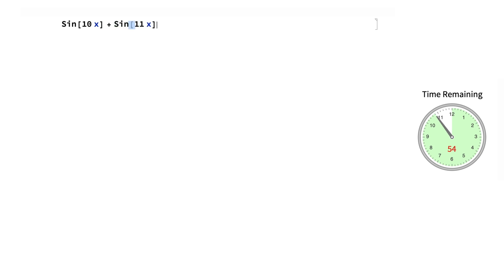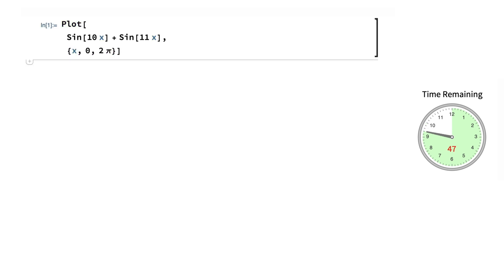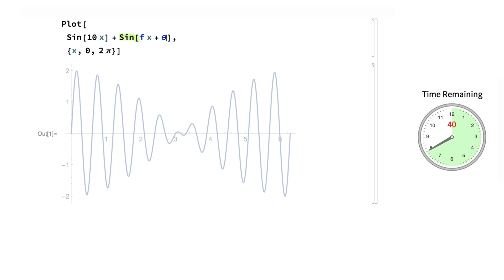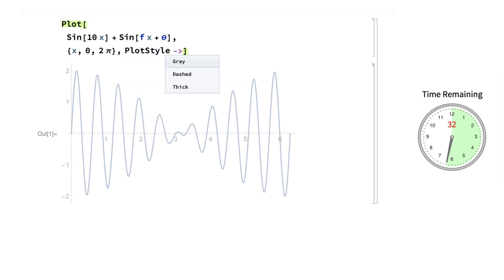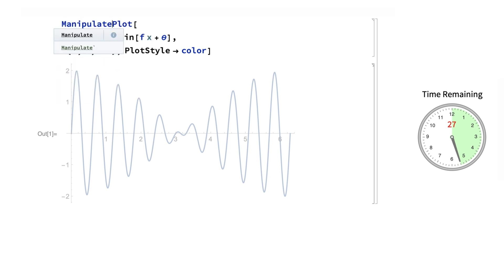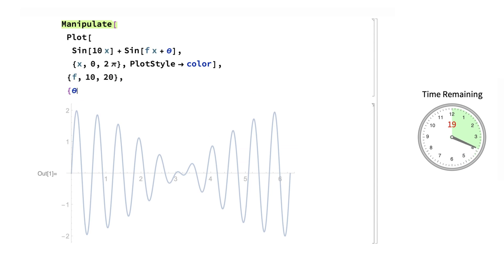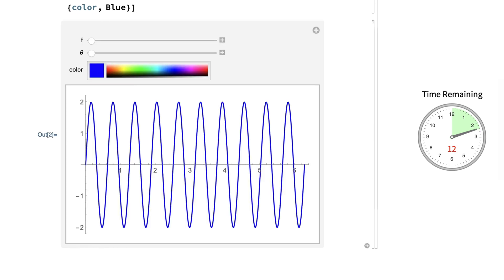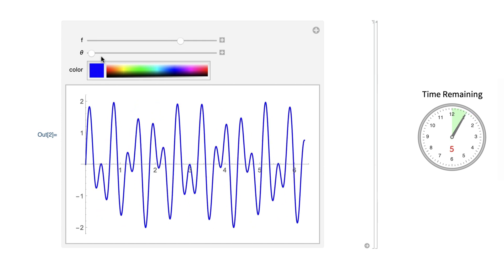Creating an App in 60 Seconds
Wolfram Notebooks embody the total integration of document, application and development environment for a transformative technical workflow.  This video demonstrates how you can build an application in any Wolfram Notebook in just 60 seconds.